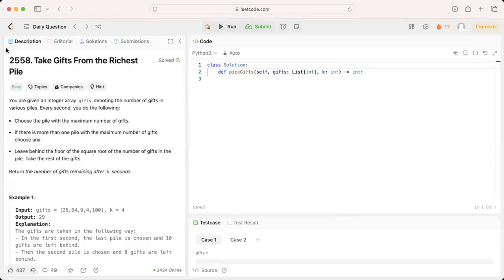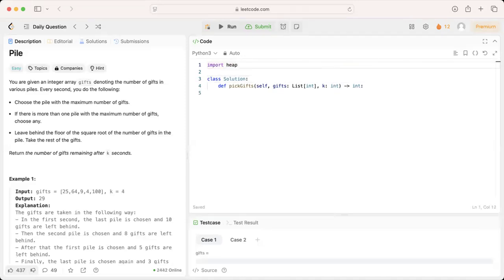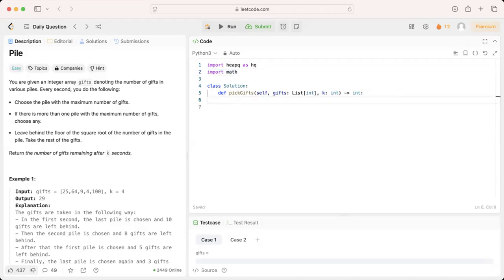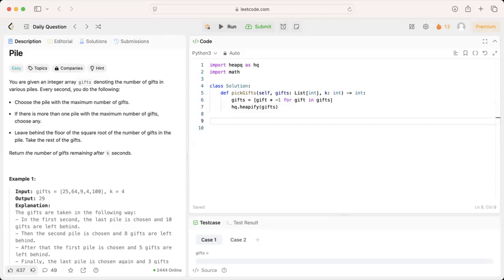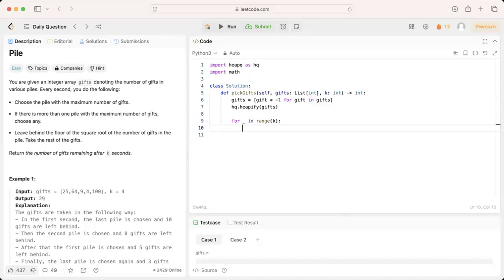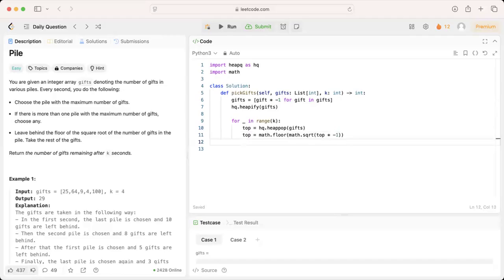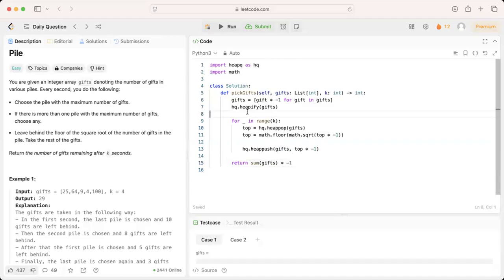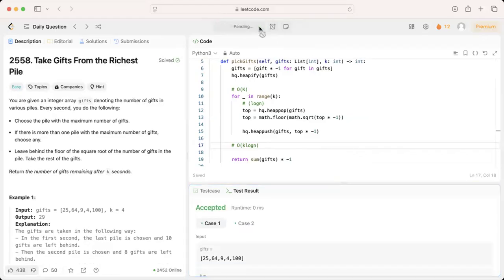Daily Leetcode 2558. Take Gifts From the Richest Pile